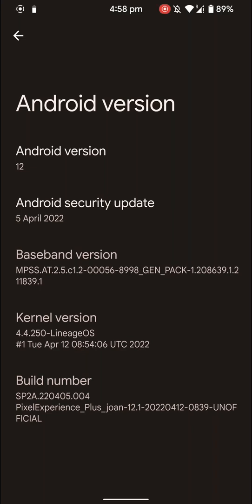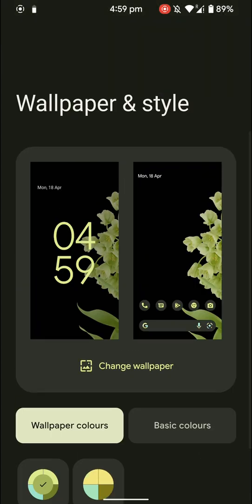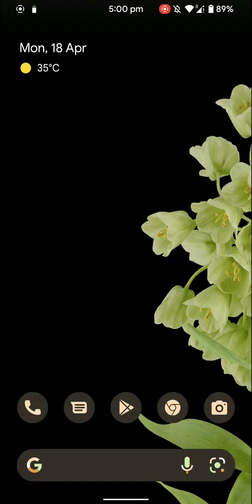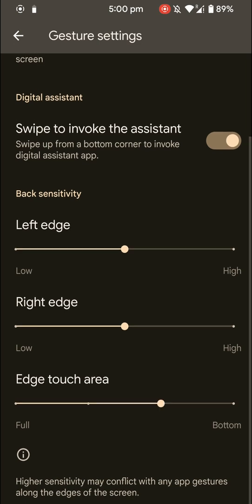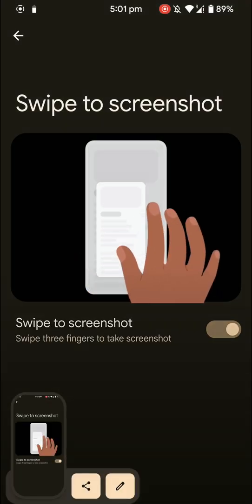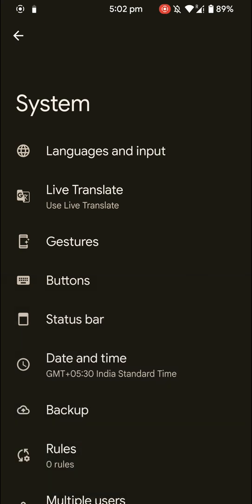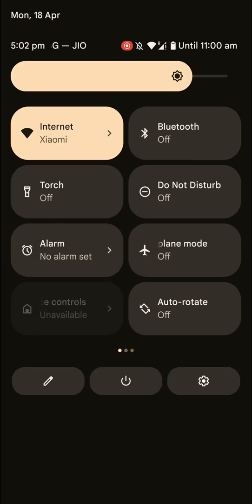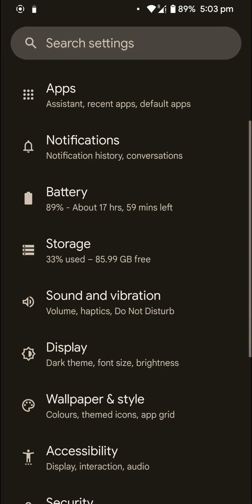Pixel Experience Plus v12.1 ROM | Android 12 for LG V30 Review.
In this video I will show you the features of Pixel Experience Plus v12.1 ROM based on Android 12 and April security patch on a LG V30.

Built by Slowhy